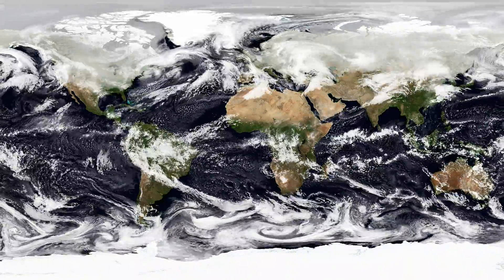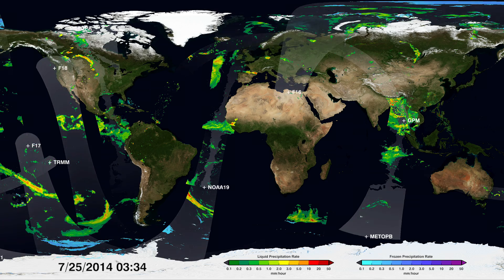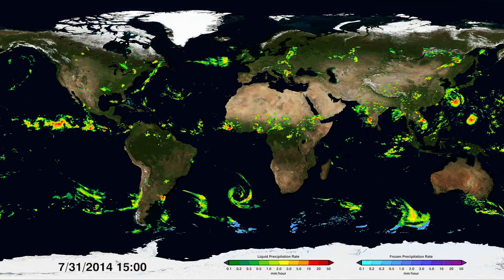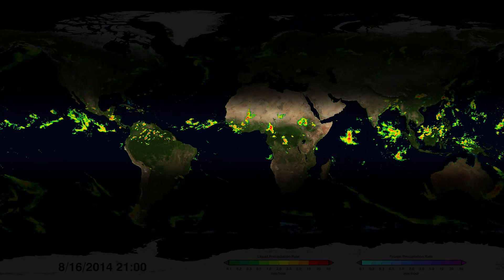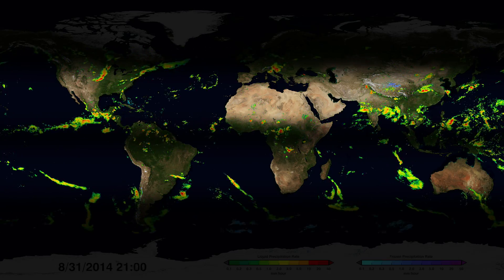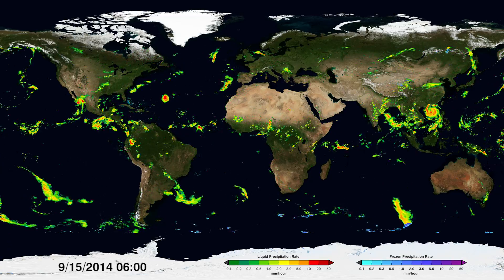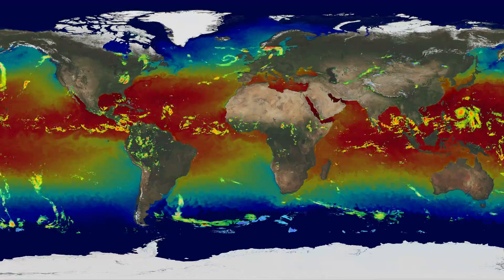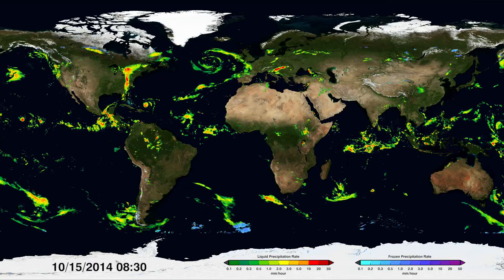First Time Ever: Detailed Worldwide View Of Falling Rain & Snow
This is the most detailed and worldwide view of falling rain and snow ever created.

Transcript:

Hidden within and beneath the swirling clouds on Earth’s surface are different forms of precipitation from drizzles, monsoons, hurricanes, to blizzards.

Now, with a new generation of satellites, we can see through the clouds better than ever before.

NASA and the Japan Aerospace Exploration Agency lead a constellation of satellites, called the Global Precipitation Measurement mission, or GPM, that measures all precipitation.

One spacecraft, the GPM Core Observatory, tunes the constellation to one consistent note, like an oboe tuning in an orchestra.

If we speed things up to around two seconds per day, a seamless map of precipitation emerges and patterns start to form.

These patterns give us vital information on where, when and how much precipitation moves around the world and it’s the most detailed and worldwide view of falling rain and snow ever created.

Red shows high rainfall; yellow and green shows medium to low.

Snow is shown in blues near the top and bottom depending on the season. This is the first time it can be measured globally.

Around the Equator lies a persistent band of the heaviest rainfall. The sun is most intense here and causes more water to evaporate. The rich source of water vapor in this region fuels many tropical storms, and feeds heavy monsoon rainfall and tropical rainforests.

GPM can also see the driest places on Earth. Just above and below the Equator, large-scale sinking air compresses and warms as it falls, and thus hinders rain formation. These areas give rise to the majority of the world’s deserts. Smaller regional events can also be seen. Scientists can follow the track of an individual storm almost anywhere on the globe, and monitor how it develops, evolves, and intensifies. Tracking storms is also important to better understand and anticipate natural disasters such as landslides and floods.

For a more complete picture of global precipitation, other parts of the climate system need to be studied, like sea surface temperature.

These temperatures and precipitation are closely connected. When these temperatures change, precipitation patterns tend to change as well; warm ocean temperatures can cause more moisture-rich air to rise and develop into rainstorms.

Weather events aren’t just influenced by temperatures; winds also play a role. Winds can drive where rainstorms move but winds can also act like a mixer stirring ocean temperatures.

Everything in the atmosphere is interconnected and with GPM observations, scientists can analyze how different factors influence global precipitation patterns in order to better manage our water resources and predict and prepare for natural disasters.